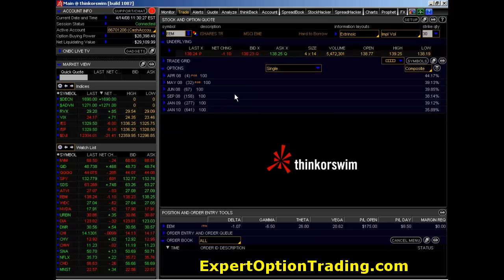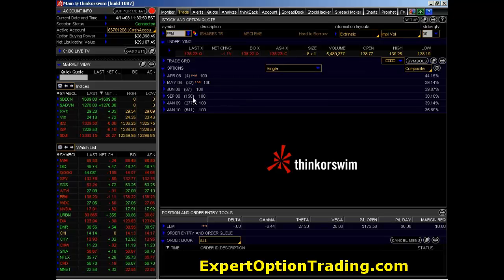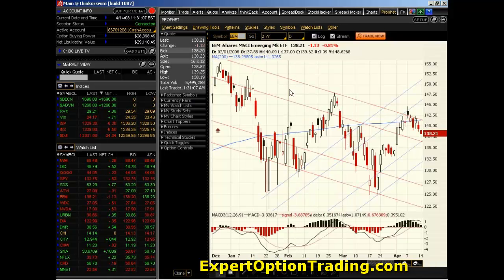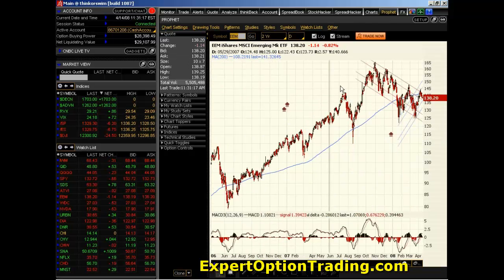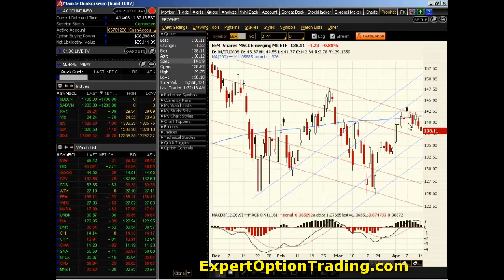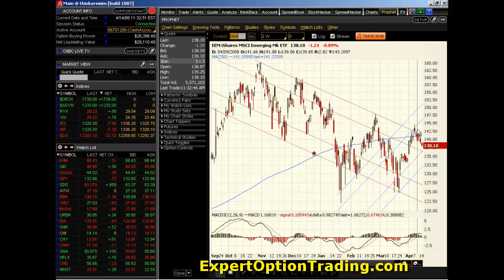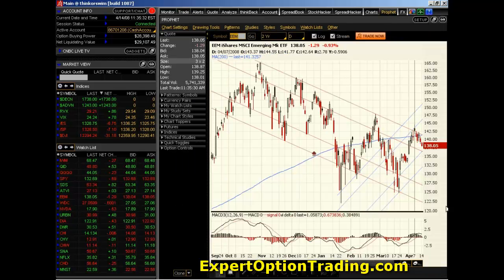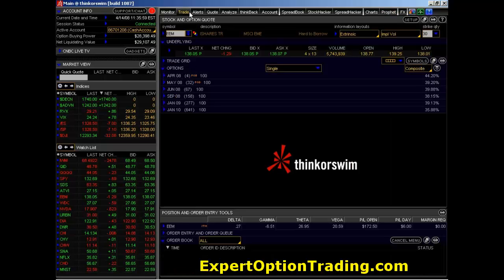Index Option - Options Trading Video 5 part 1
for more free index option videos.

Okay, let's get into trade selection. Trade selection is really part art, part science, as always. We want to always trade with confidence. What we're going to do is that we're going to take a look at some of the index options that we can put positions on, and begin building our portfolio.

That's what we really want to focus on, is the idea of building a portfolio. It's not just putting on a position here, and a position here. That doesn't really make any sense. What we want to do is create a portfolio of positions that really helps us achieve our objective of generating monthly income from the markets.

In our test account here, what we want to do, is we first want to look at the indexes that we want to put positions on. Normally, what I do is that I take the EEM, which is the I-shares merging markets. Let's take a quick look at a graph of it.

This is the I-shares emerging market ETF. It seems to be trading very well for us. It tends to trend in a pretty nice pattern. It tends to stay within channels, here. Like I said, I'm not a big technical analysis guy, but what I like to do is see support and resistance point, and I like to check channels over time. This has been in a channel, now, since back in early October. It's just stayed in a downtrend channel, here.

These blue lines are a potential uptrend channel that it might be following, but it did hit this resistance right here, at the old channel line that I've got at the upper resistance. We may continue to see it trend lower. On the other hand, I've got this blue uptrend channel, just in case it changes directions.

As you can see right now, it hit a high of around 144. It started to drift down here, over the last 4 or 5 days. Now, how would we play this? You can see that it's been in a downtrend. It's been following this channel pretty closely. It's dipped below, it's come back up, and it's hit the upper trend line now, at four points. There's a solid downtrend in effect.

It's also below its 200-day moving average. It got above it, now it dropped below it. That is a strong indication that it may continue lower.

How do we play this, then? Well, in most cases, I like to put on double calendars as my opening position. A double calendar with calls just above the current price, and puts below the current price.

At this stage, because it's on the upper quarter of this channel, you might want to give it a little more room to the downside. If it does start to follow this blue line, and it starts to follow this upward channel here, I want to try to find puts right around the 132.50 level. This is the edge of the lower channel line that I have already set up here.

We've got 1 point on it, so it's not really a confirmed channel line yet. On the upside, you have 3 points where it's hit, and it looks like it's trying to follow it. Obviously, we cannot predict the future. I've tried to emphasize that as much as possible, throughout this course - that you can't predict the future. All you can do is follow what the trends are doing. Then, as we go along, the most important thing that you can do is know how to adjust your trades, after you get them in.

We are at a position now, where we need to put this on. I like to put on positions - if you look at the May options, we're 32 days out of expiration. We like to put them on between 30 and 40 days.

We've got our Junes out here at 67 days, so we'll probably do a May-June, but we have to look at the volatility levels. The volatility levels, if you come over here, are pretty close. June seems to be slightly higher. We can also take a look at the Septembers, and see what the volatility levels of the Septembers are.